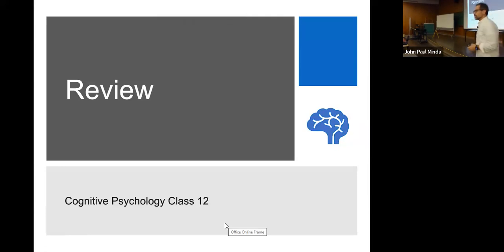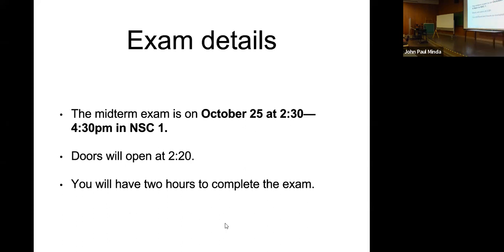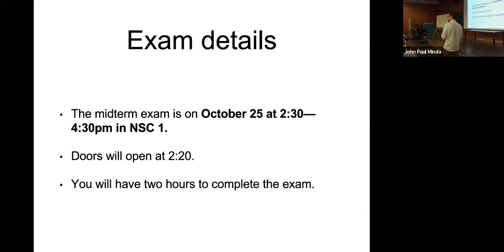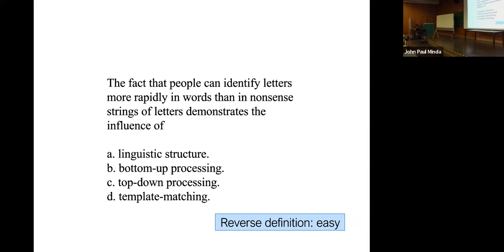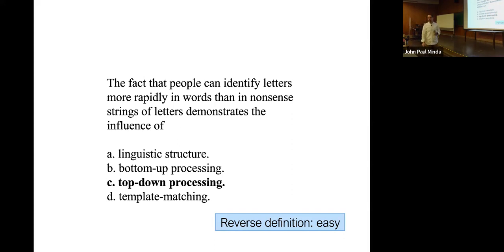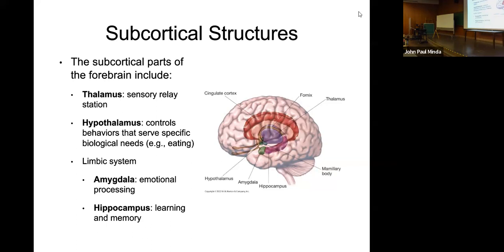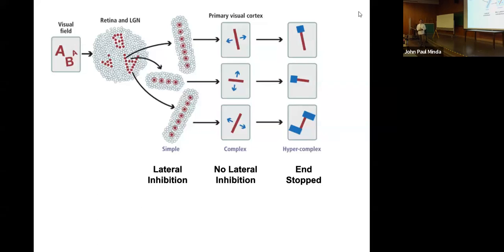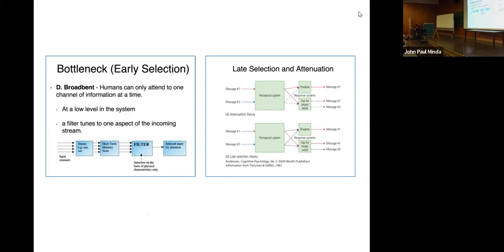Cognitive Psychology (2135A), 2023 Lecture 12: Review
Lecture recordings for Dr. Minda's Cognitive Psychology course at Western University, Fall 2023.